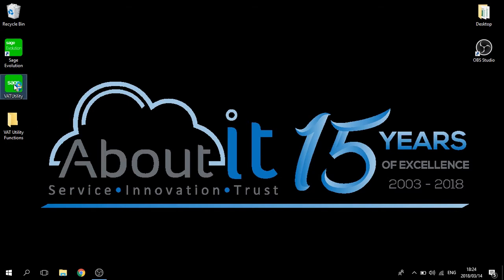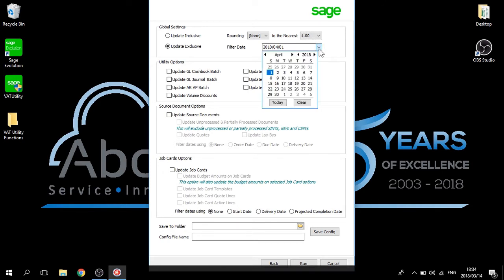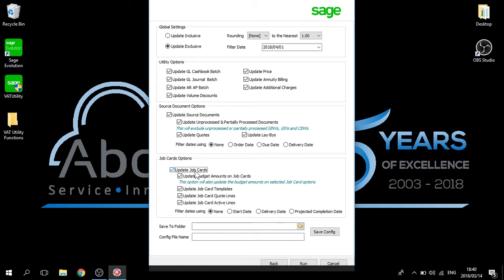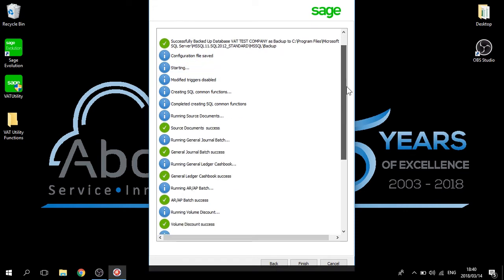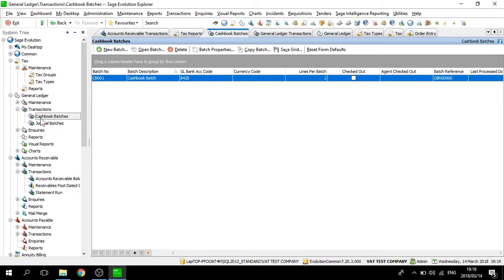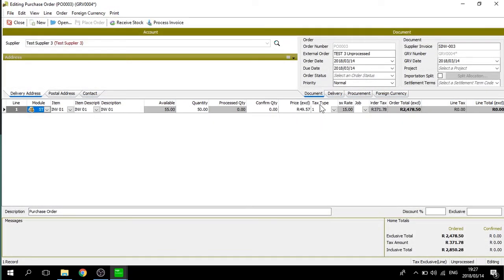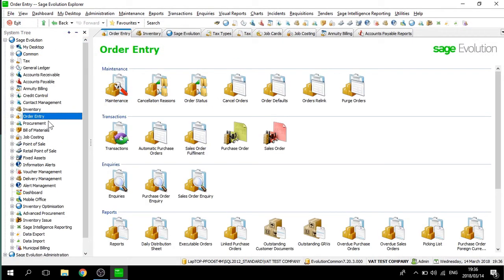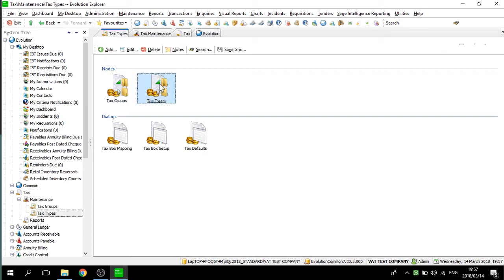How to change your VAT in SAGE Evolution by About IT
Learn how to update your VAT rate in Sage Evolution with this step-by-step guide. In this video, we'll walk you through the process of changing your VAT rate, from updating tax types to implementing the new rate in your Sage Evolution company.

Whether you're a business owner, accountant, or financial professional, this tutorial will help you navigate the VAT rate change process with confidence.

Topics covered:

- Updating tax types in Sage Evolution
- Implementing the new VAT rate
- Best practices for managing VAT rate changes

About IT Group: As experts in Sage Evolution, we're here to help you get the most out of your accounting software. Follow us for more tutorials, tips, and best practices on using Sage Evolution.